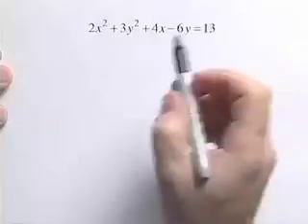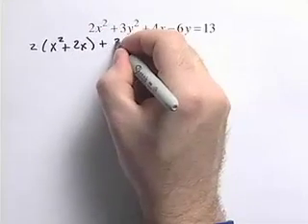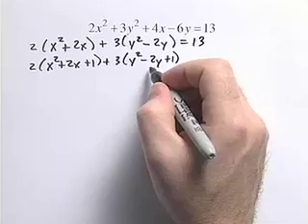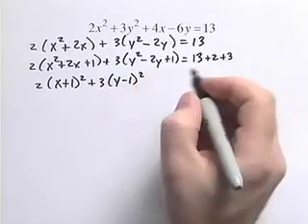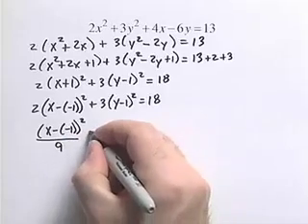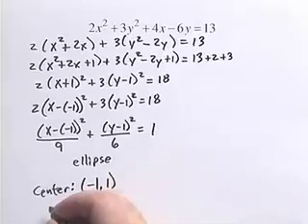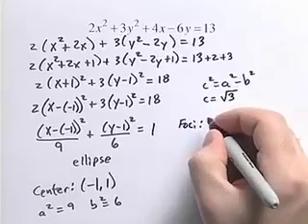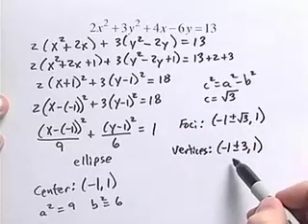Ch5 #3 ChapterTestPrepVideos Sullivan CA Concepts 4e